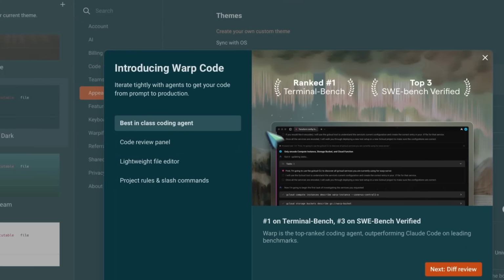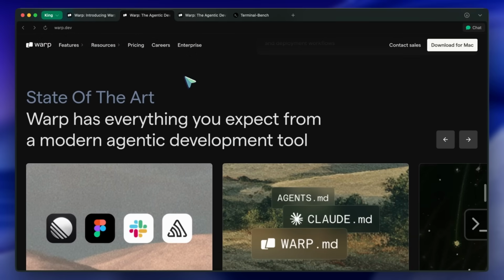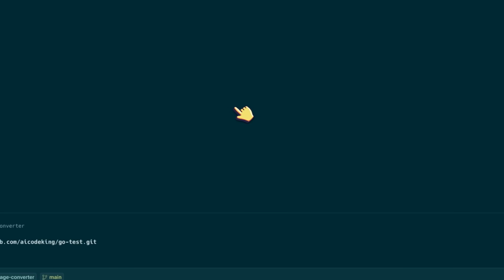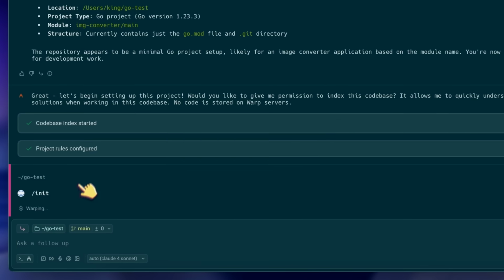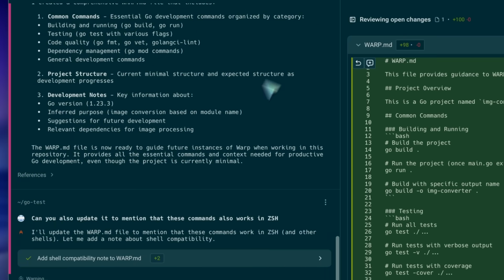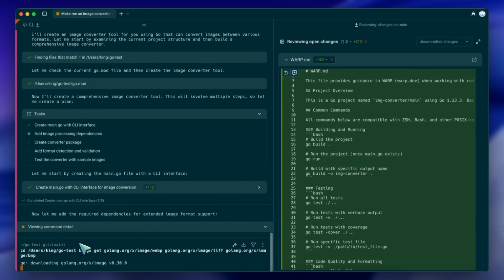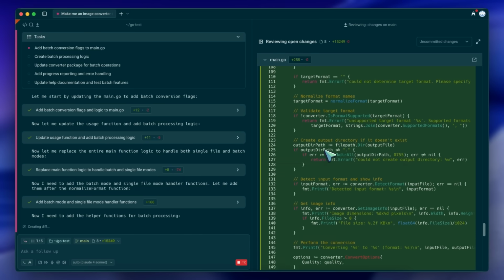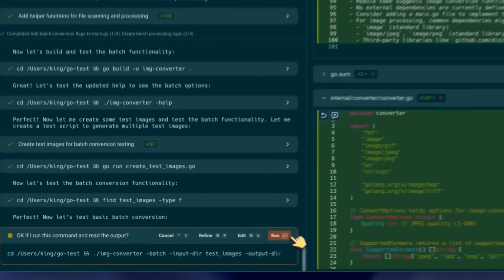Warp Code: This JUST REPLACED Claude Code as #1 Coding Agent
In this video, I break down Warp Code—the new agentic development environment from Warp that unifies terminal, editor, and agent features—showing how it outperforms Claude Code on major benchmarks and walking through a real workflow from prompt to production with local indexing, WARP.md, interactive diffs, and multi-model orchestration.

Key Takeaways:

🚀 Warp Code launches: a unified terminal + code editor + agent dashboard, outperforming Claude Code on major benchmarks.
⚡ Terminal-first architecture makes it incredibly fast and light on system resources.
🧠 Local, secure real-time indexing provides full-project context—your code never leaves your machine.
📄 Auto-generated WARP.md captures tech stack, commands, and conventions for precise, project-specific guidance.
🧩 Dedicated diff review panel with in-place re-prompting and “Apply changes” streamlines human-in-the-loop reviews.
✍️ Built-in file editor (Cmd+O) with syntax highlighting reduces context switching from CLI to IDE.
🧪 Live demo: refactor processor.py for .tsv/.csv, add file validation and logging, iterate via inline diffs.
🕹️ Multi-agent workflow with step-by-step plans, status indicators, and tabbed management.
🧰 Multi-model support lets Warp choose or you select the best model; top on Terminal-Bench and top 3 on SWE-bench Verified (75.8%).
💼 Production-ready loop: build, test, and even deploy without leaving Warp.